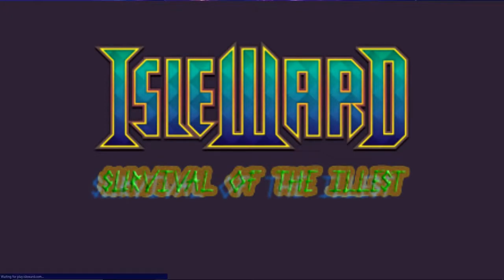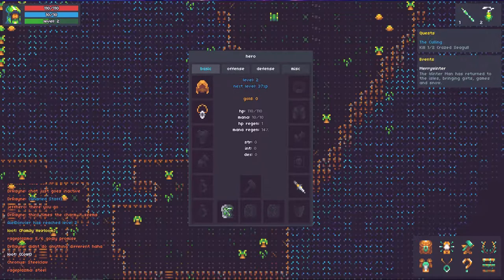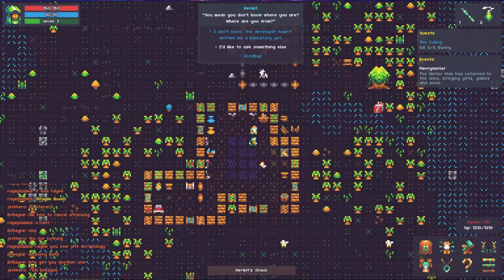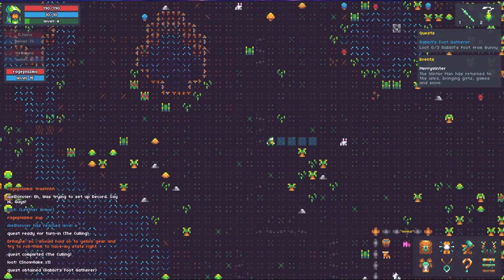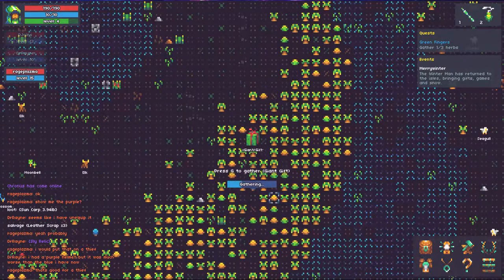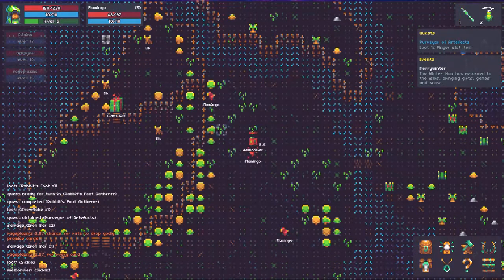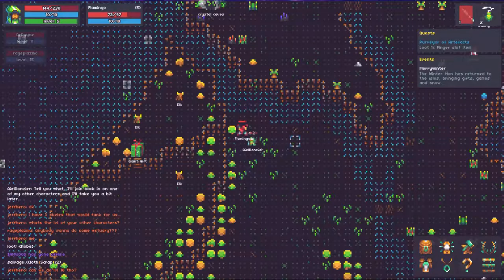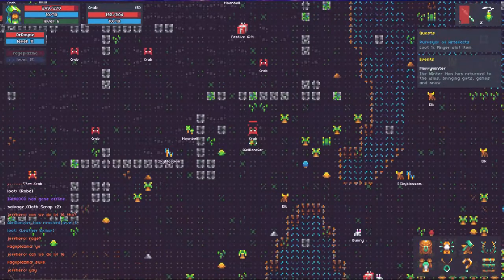Isleward: Survival of the Illist (Episode 1)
Isleward is a creation by Big Bad Waffle. It's a topdown 2d Rogue-like MMO where you're shipwrecked on an Island. As you progress, you fight off various enemies and gain renown from various factions.